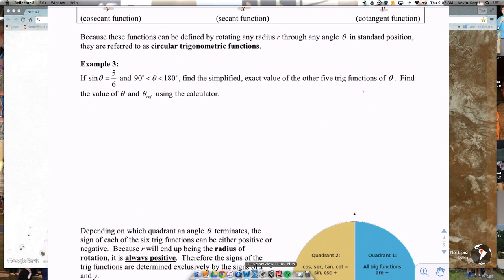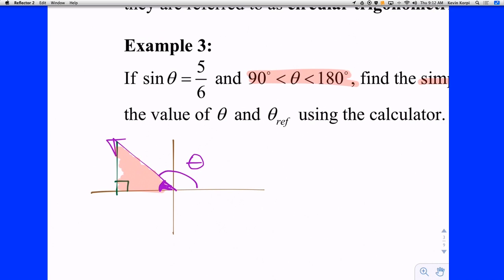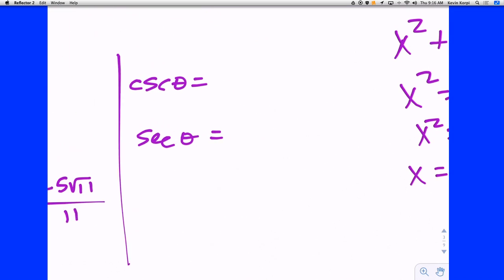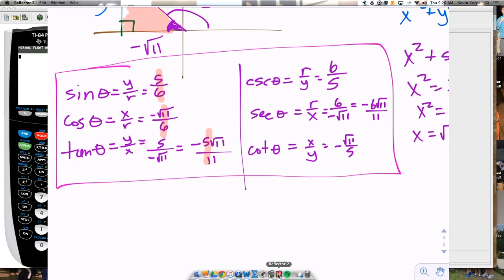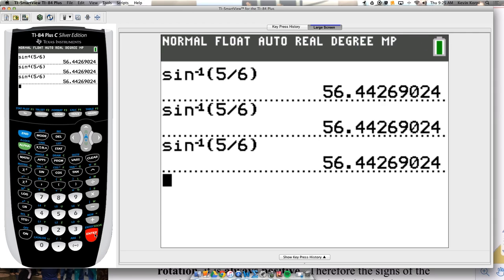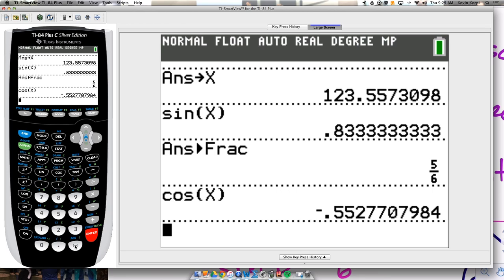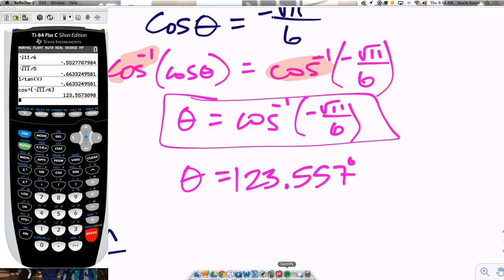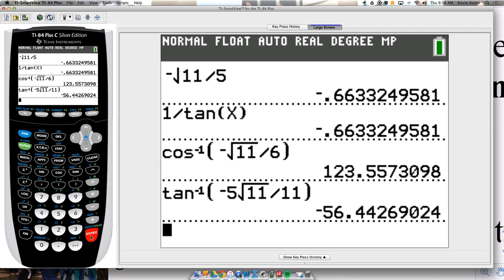Precal 5.3 Ex 03